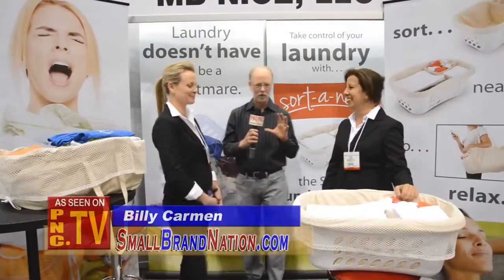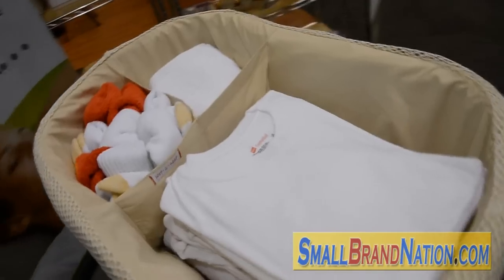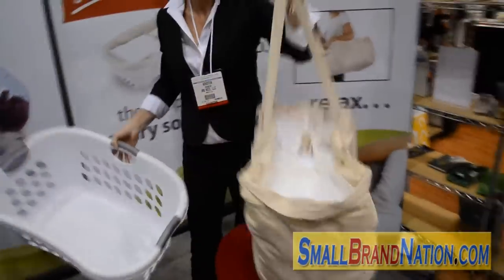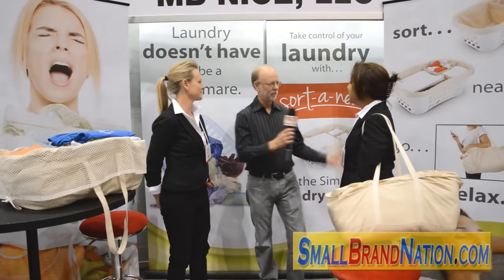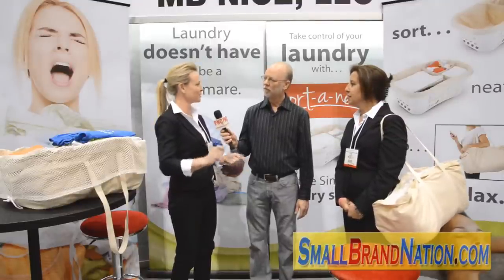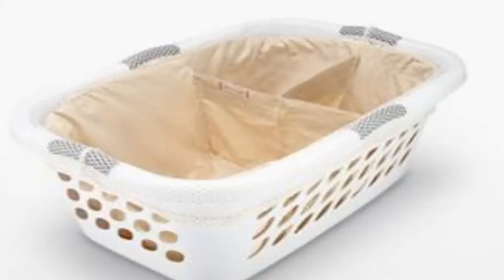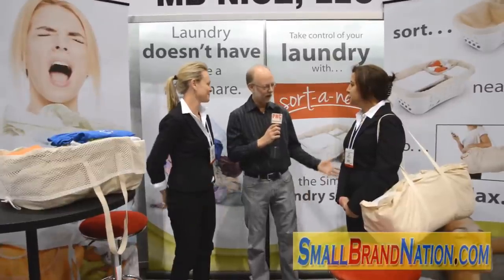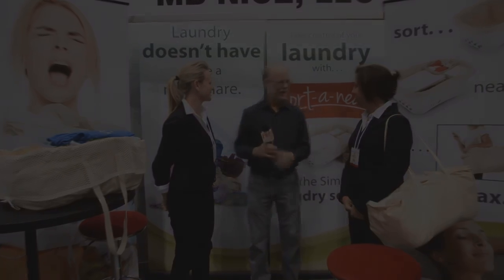Sort-a-Neat Laundry Bag Gadget Product News with Billy Carmen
Sort-a-Neat Laundry Bag. The patent-pending bag lines most standard baskets. Drape mesh top over lip and secure with drawstring for larger baskets.

Great for carrying multiple loads up the stairs, organizing family members (with multiple bags), college kids to and from dorms and trips to the laundromat and back.

Product News Channel is a product review library for products distributed by Wizard Distribution Inc. and can be seen across our sites.